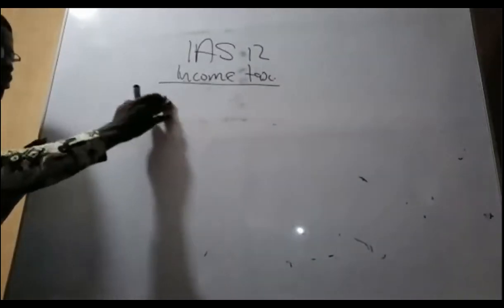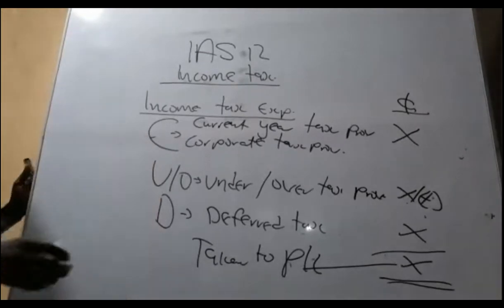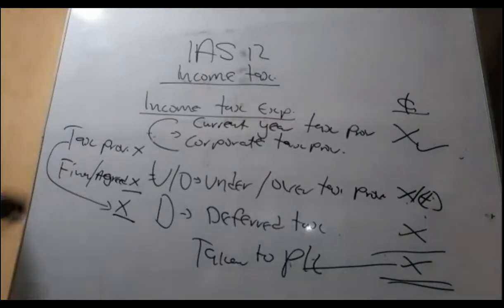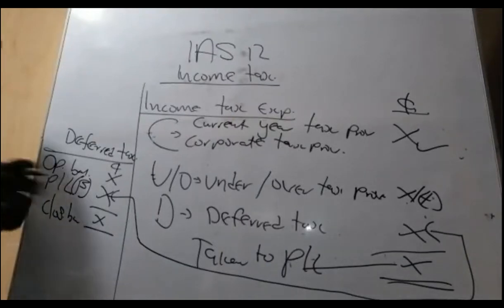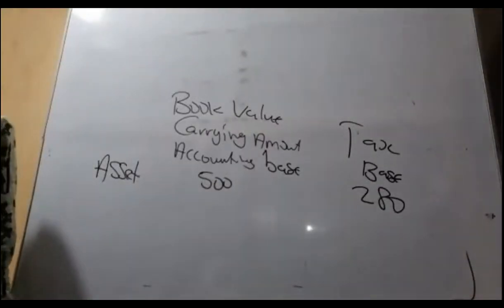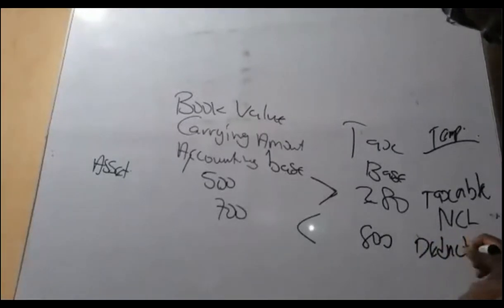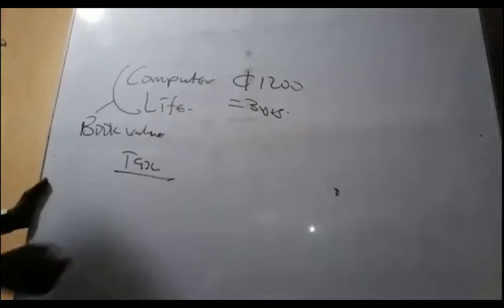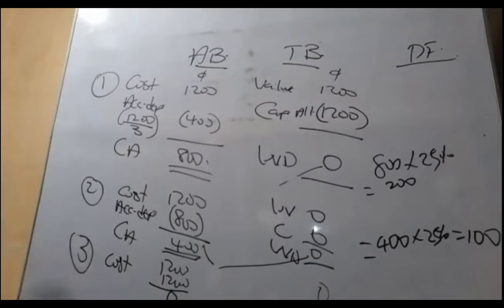Question Solving on IAS 12 Income tax Question solving (section 1)